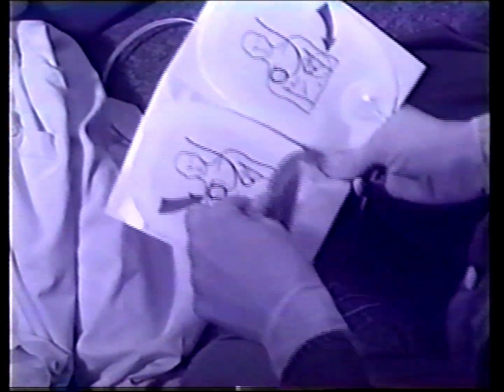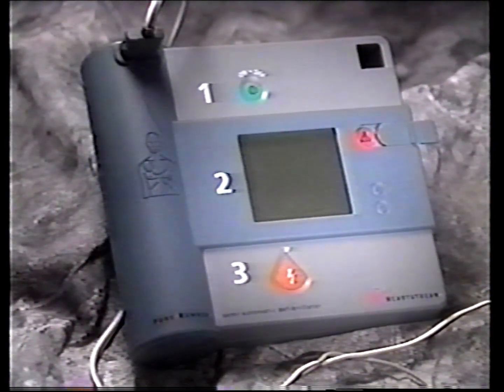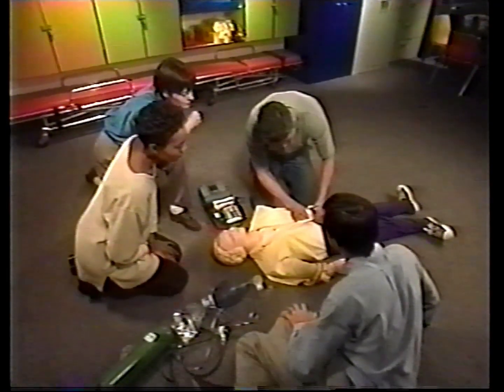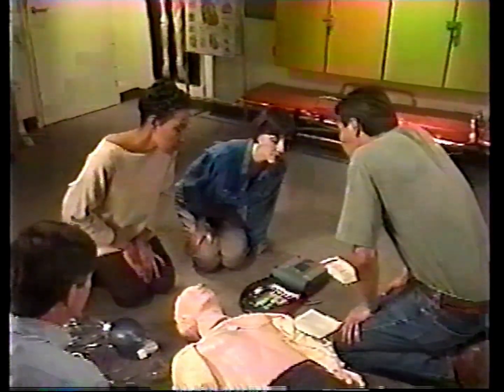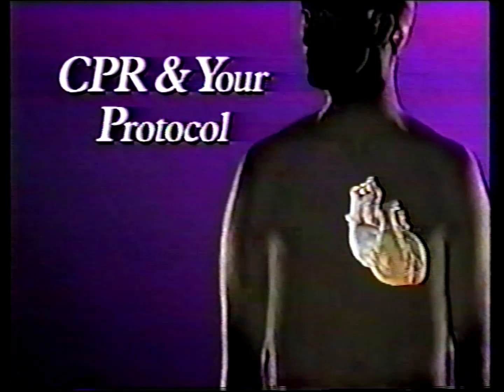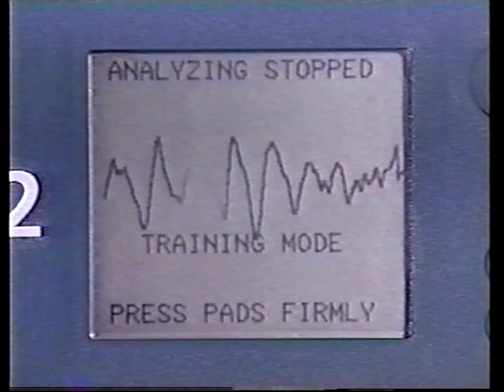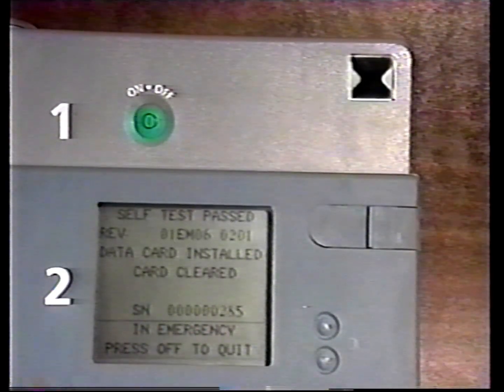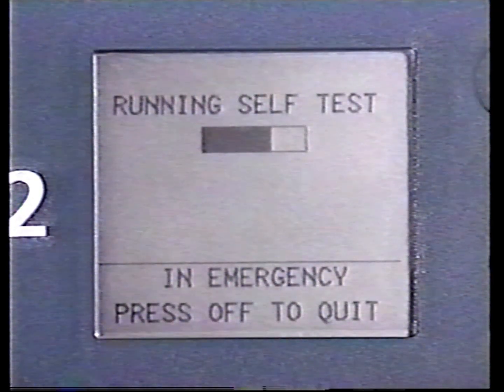Using the ForeRunner™ Biphasic Defibrillator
Basic orientation video for the Heartstream/Agilent/HP/Phillips ForeRunner AED.
Heartstream P/N 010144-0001 Dated January 1997
Runtime: 00:12:45
Unfortunately some minor issues popped up during recording resulting in occasional artifacts and visual glitches.
The "Heartstream" and "ForeRunner" trademarks have been cancelled and struck from the USPTO trademark registry, SRS does not own these trademarks.